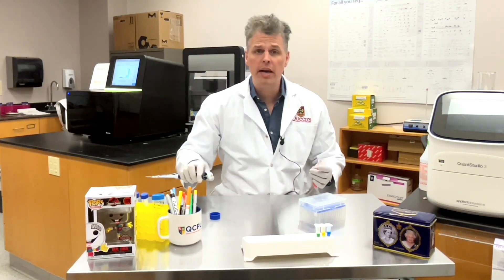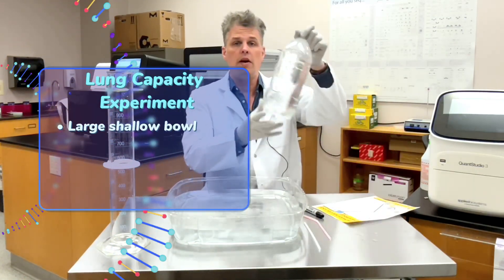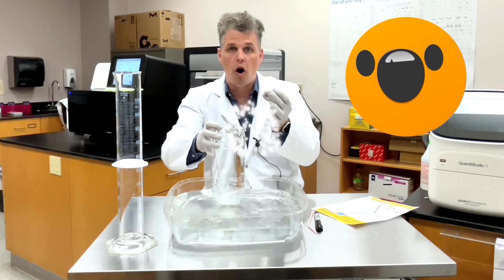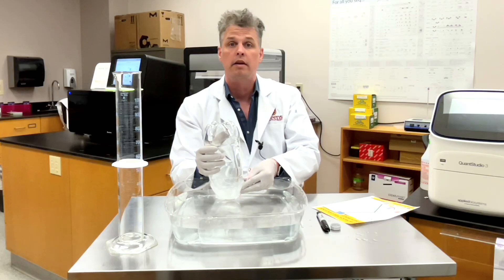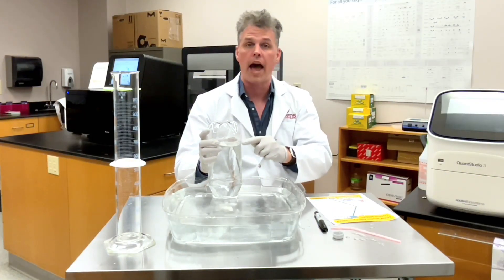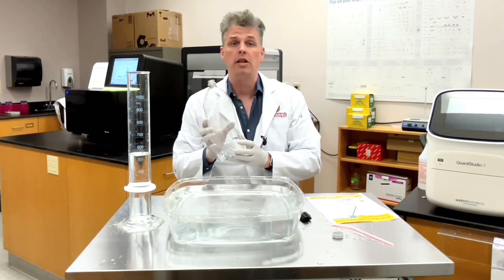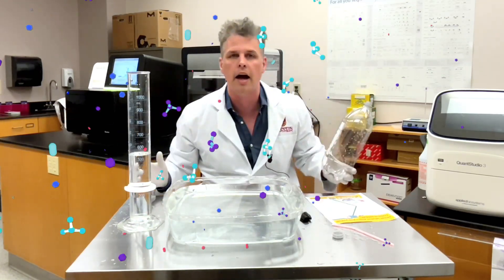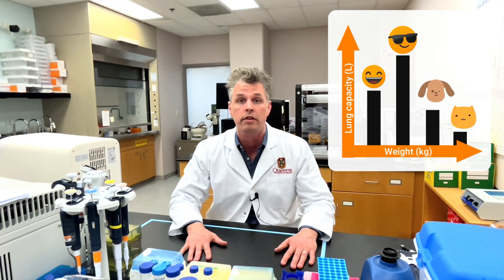QCPU Edu-lab - How much air can you lungs hold?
Join QCPU’s resident mad British scientist Dr. Charlie Hindmarch again to have him teach to how to measure the amount of air in your lungs!

This video will show you how to make an at home spirometer and which will let you determine the amount of air your lungs can hold (lung capacity).

The items you’ll need to make an at-home spirometer are:
-Large, shallow bowl
-2L bottle (and cap)
-Bendy straws
-Marker
-Measuring cup

The Queen’s CardioPulmonary Unit (QCPU) loves to educate!  In honour of Science Rendezvous Kingston, QCPU jumped on the fun opportunity to foster the education of young minds in science! Which is why we created the QCPU Education Laboratory (Edu-Lab) series where our team of scientists explain science projects and concepts that kids can watch from home or the classroom.